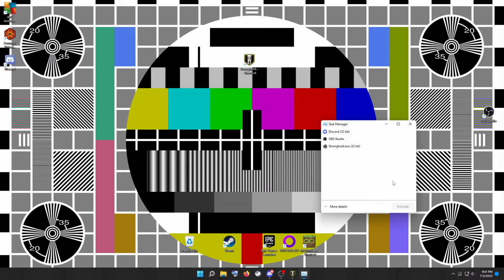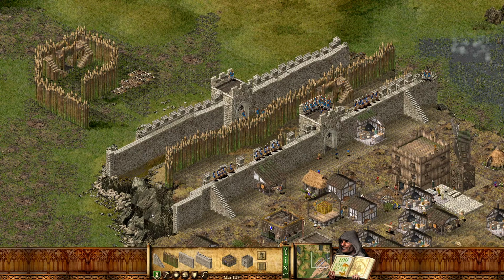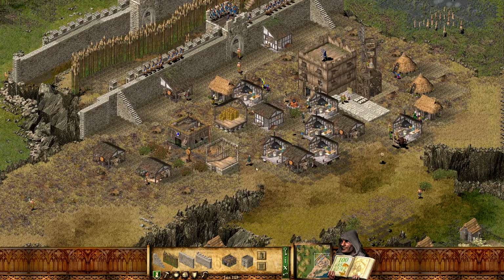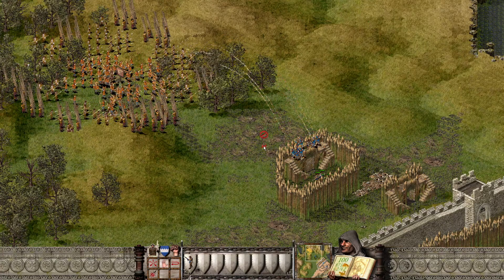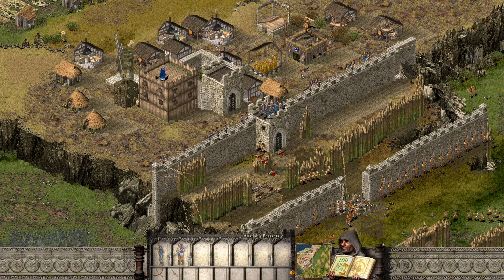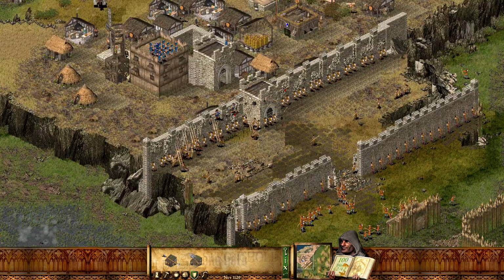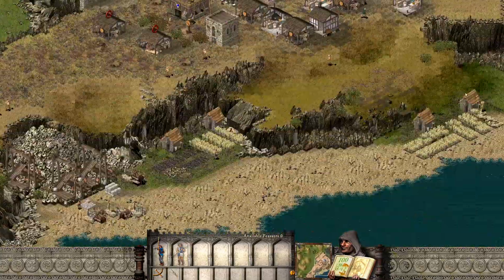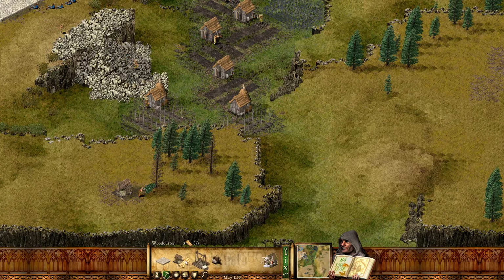Stronghold HD: Very Hard Mode Pt 4 War:7,8-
Episode 4 of Stronghold HD lets play series

Game:
Stronghold HD avaiable on gog.com $5.99
on sale for $1.79 at the time of recording.

War:
7. Breaking the siege (cont. )
8. Dealing with the Devil (continued next episode)

Music Sources:
Welcome Music-

If your looking for a server to join look at the different directories for the service youd likely use the most.
-You are always able to migrate your account to a different server later if you don't like the one you joined without losing your subscriptions or your followers.
-Many of the popular accounts on mainstream services have bots repeating anything they post there onto a fediverse server.
-Please consider joining some of the smaller servers to help them out, and consider donating to whichever server you join.
-Not every server is connected to every other server